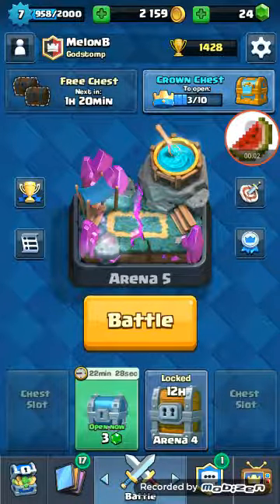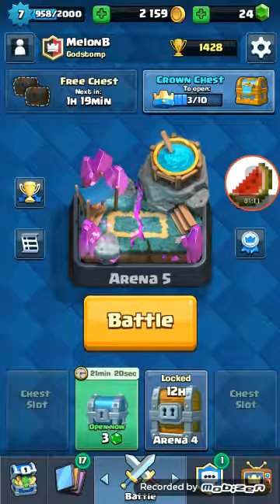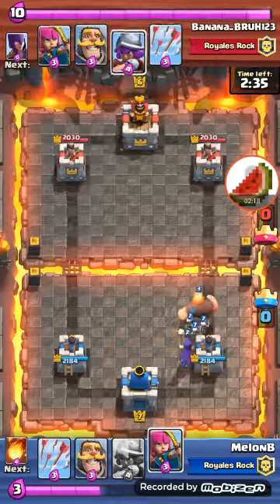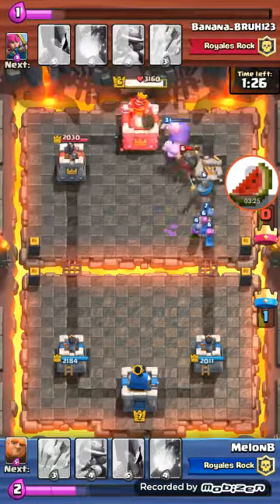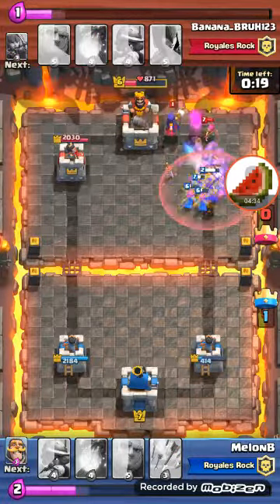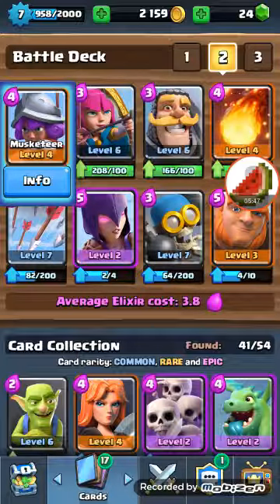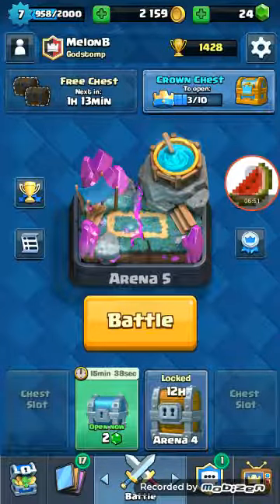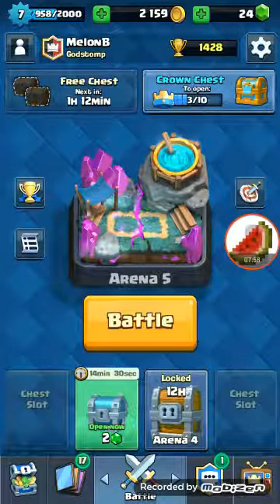✔Clash Royale - "Doc $$'s" Basic Deck Strategy Arena 1➡Arena 5